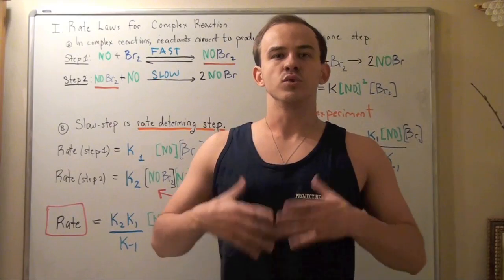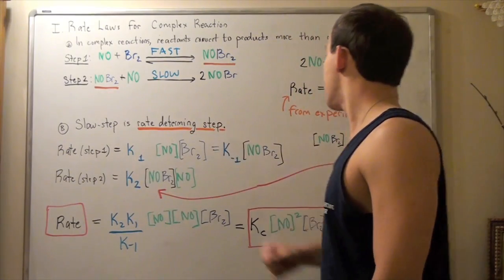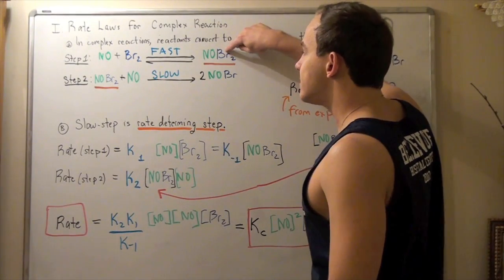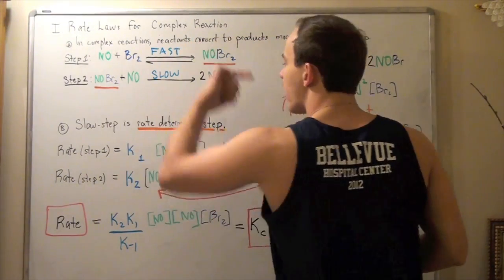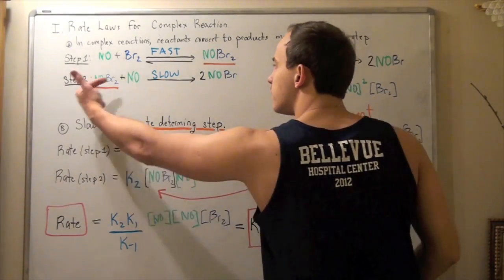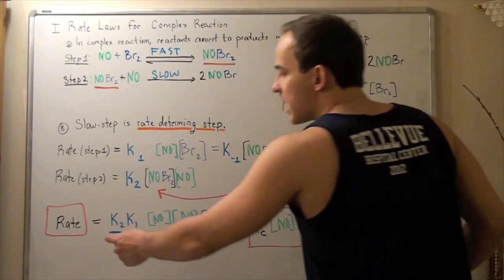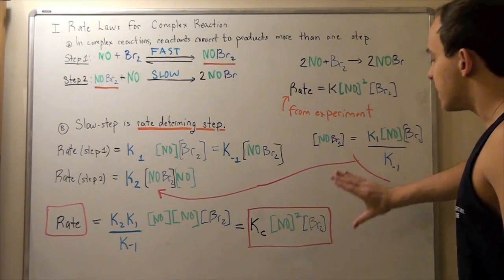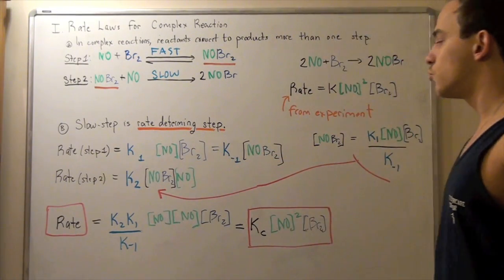Rate-Determining Step and Rate Law Part II